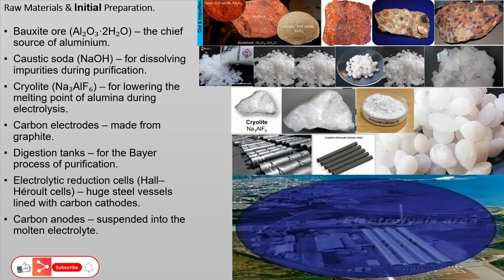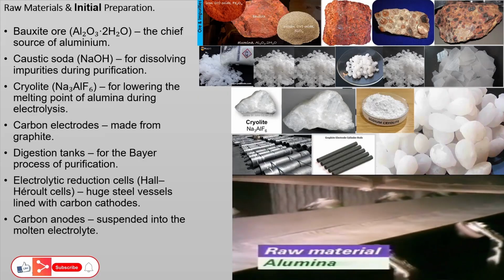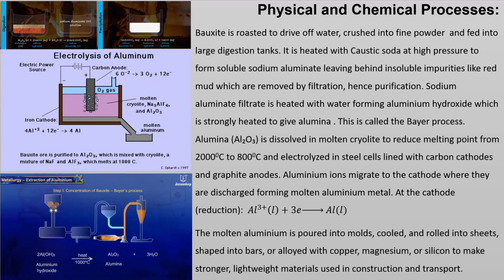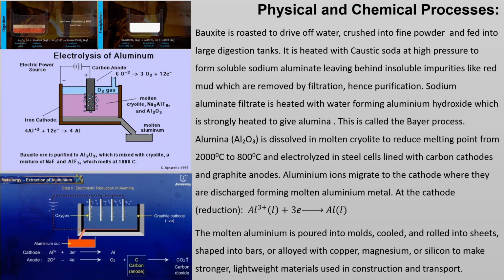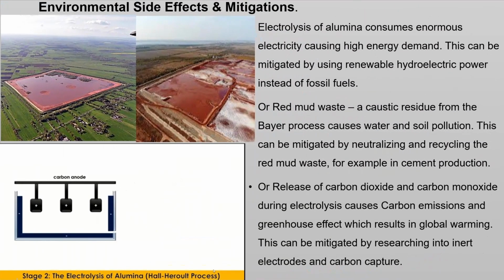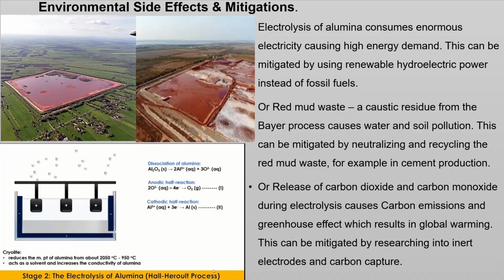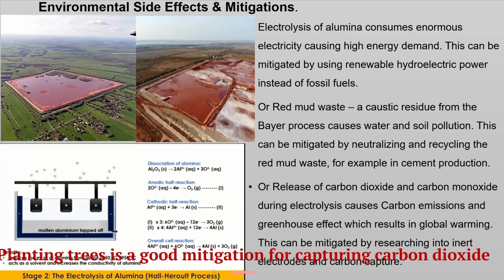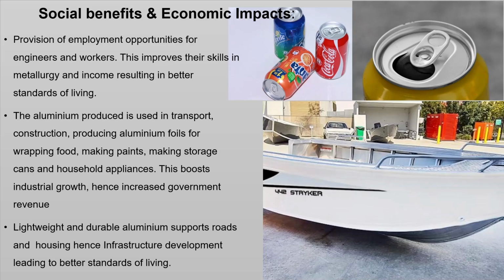Aluminium extraction from Bauxite CBC requirement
This video is designed to help students out there understand the extraction of aluminium or aluminum from bauxite, for those in the Competence Based Curriculum and beyond. It can also help you introduce your lessons about aluminum extraction.